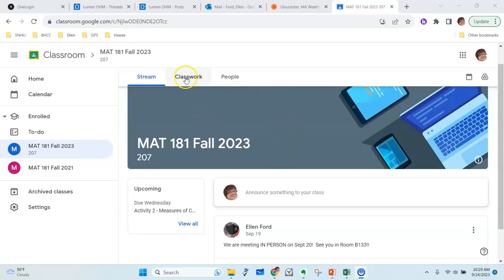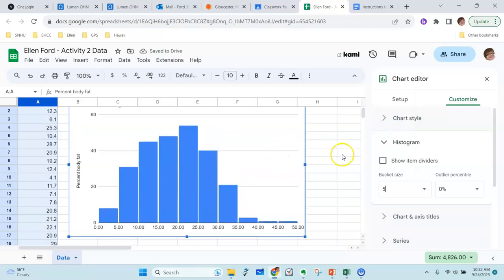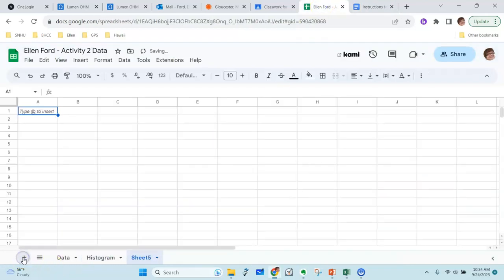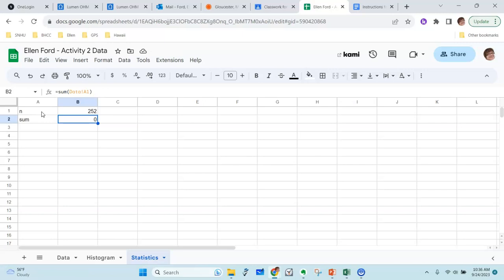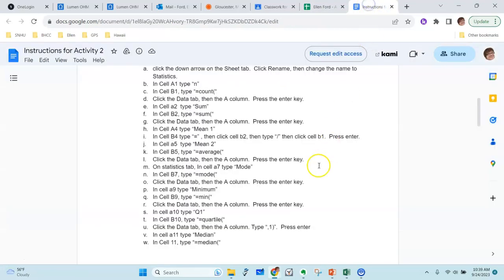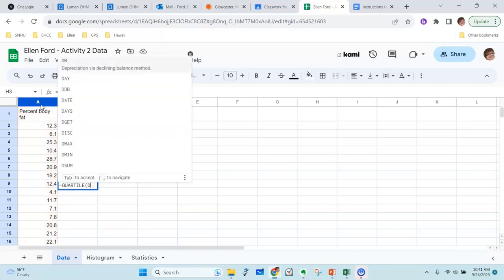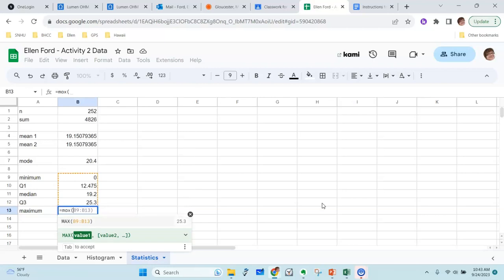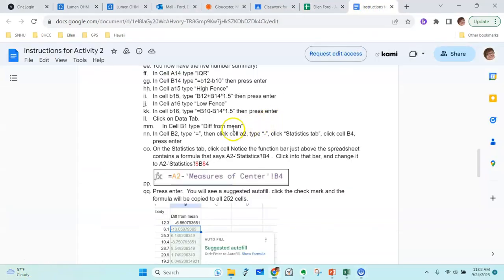Activity 2 PART 1